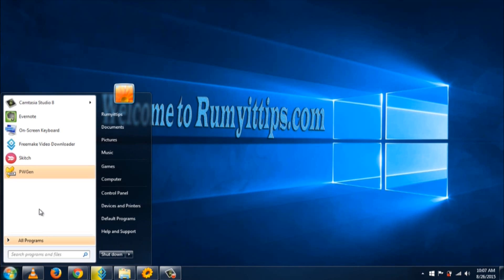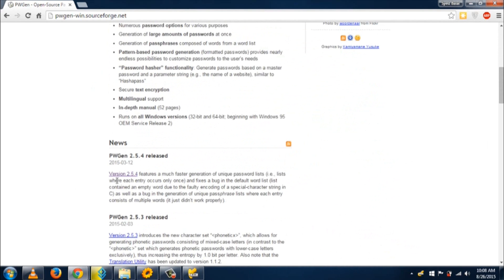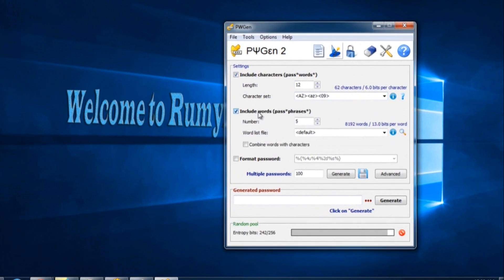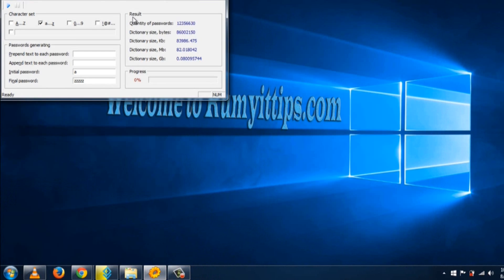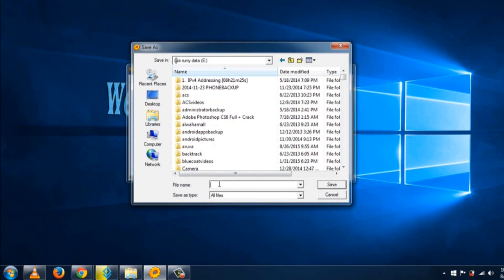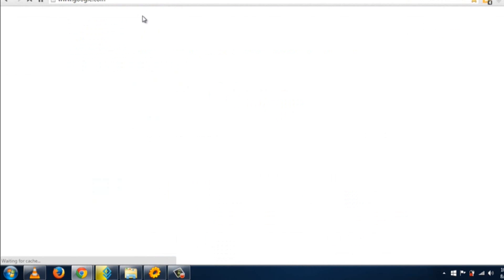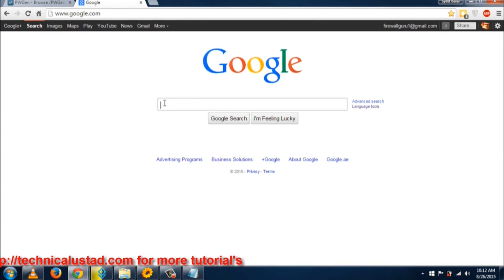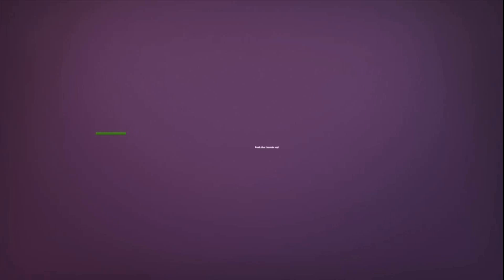How to Create a Custom Word List in Window 10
How to Create a Custom Word List in Window 10:- this video is for custom word list generator windows

The wordlist is a collection of different words having alphanumerical character's, words and combination of words, which is used in penetration testing and also used in the Brute force attack and Dictionary attack scenario. mostly people are using Kali Linux tool Crunch to generate worklist but you can also generate word list in Windows 10.

Create a Custom Word List in Window 10:-

Using PWGen:-

PWGen is a professional password generator capable of generating large amounts of cryptographically-secure passwords—“classical” passwords, pronounceable passwords, pattern-based passwords, and passphrases consisting of words from word lists. It uses a “random pool” technique based on strong cryptography to generate random data from indeterministic user inputs (keystrokes, mouse handling) and volatile system parameters. PWGen provides lots of options to customize passwords to the users’ various needs. Additionally, it offers strong text encryption and the creation of random data files (which can be used as key files for encryption utilities, for example).

Open and click on current release and click on the Setup.exe to download this program.

and select your password length, Character sets , multiple password list and click on the "Generate Password" option to create a password word list.

UltraEdit is built to edit the large files that causes other text editors to crash. People who deal with databases and large log files absolutely love our product for this very reason.